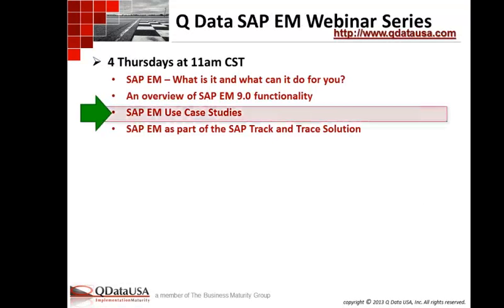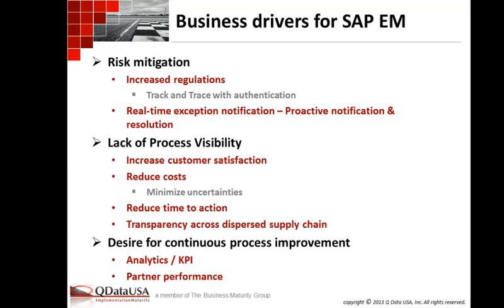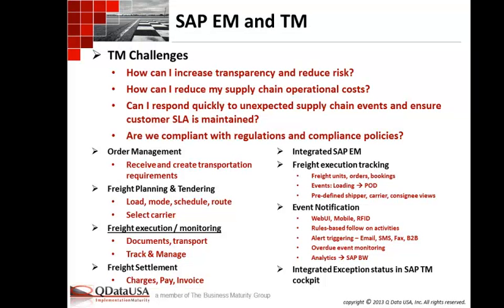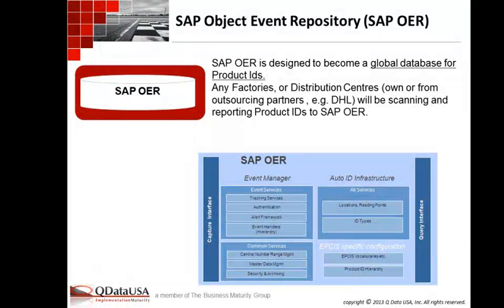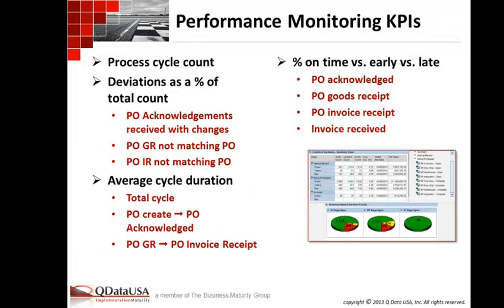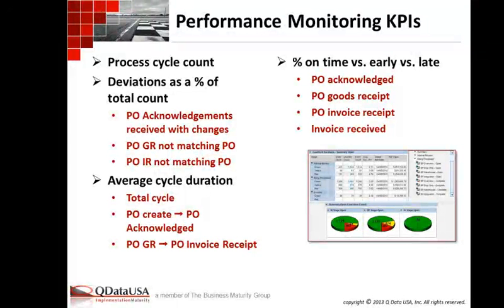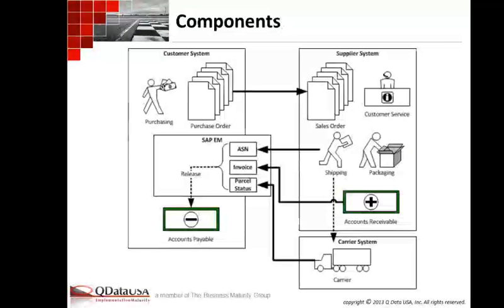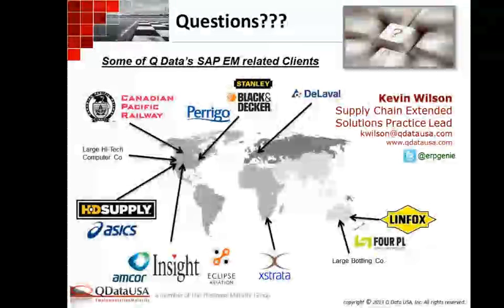SAP EM Use Case Studies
Case studies include: Order to Cash at a high tech company and catalog wholesaler, Procure to Pay at a large movie studio, and PO Prompt Payment at a large manufacturer.